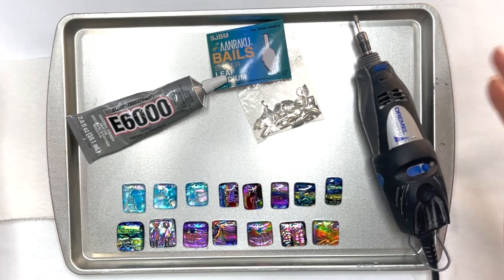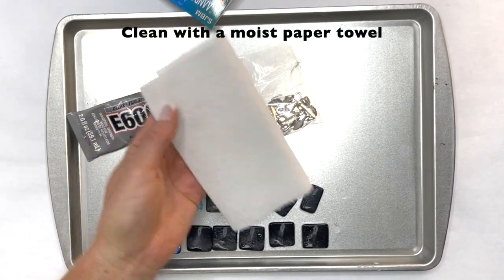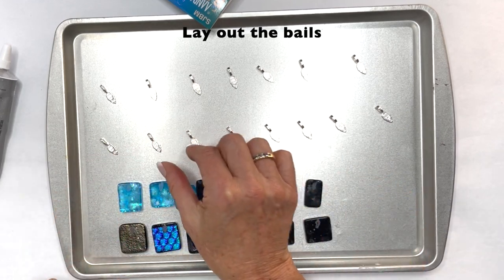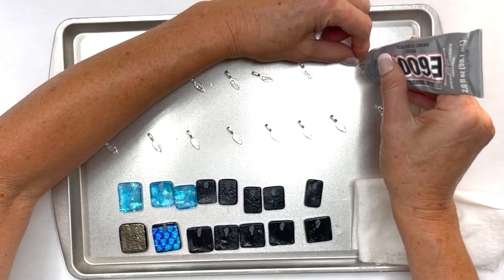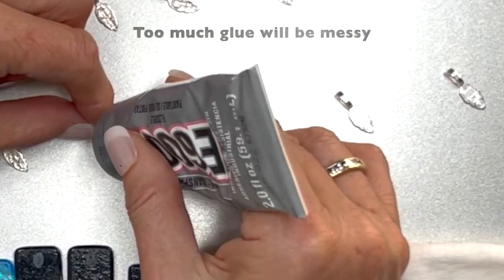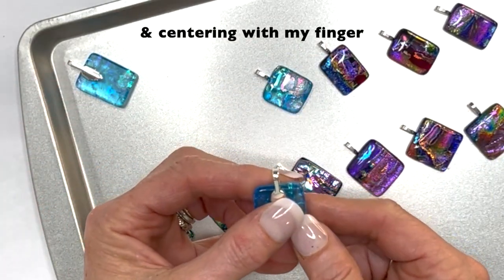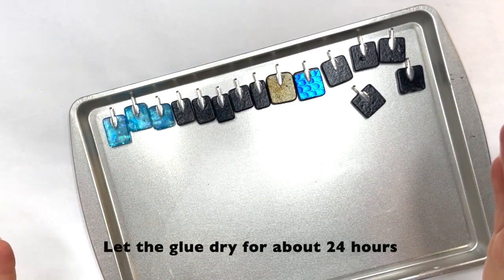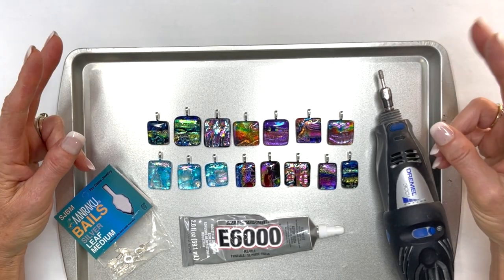#97 Gluing Bails - 7 Easy Steps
I quickly show you how I glue bails onto my fused glass jewelry. I have shown this within other videos but wanted to make a separate video that would be easy to find.
Look for the hidden bunny!

My Class Website - I will add a link here once my class website when it's up & running. Check back.

STEPS
1. Etch the glass where the bail will be applied. Use any etching tool & bit.
2. Clean off the glass dust with a damp cloth.
3. Apply E-6000 glue to the bail pad.
4. Press etched glass into the bail with glue.
5. Press bail & center the bail on the glass pendant.
6. Allow it to dry for 24 hours on a level surface.
7. Heat in an oven or kiln to set the glue. 270˚F (130˚C) for 20 minutes.
Once it's completely cool it's ready to wear.

To see more of my videos click on my name to go to my channel, then click on the "videos" tab.

*Be Cool Honey Bunnies*

The links above are for the products mentioned in my videos.  Thanks so much.

My mind is full of ideas!

Join the Facebook group Fused Glass Master Minds

Susan McGarry